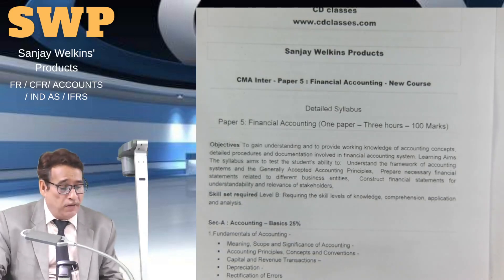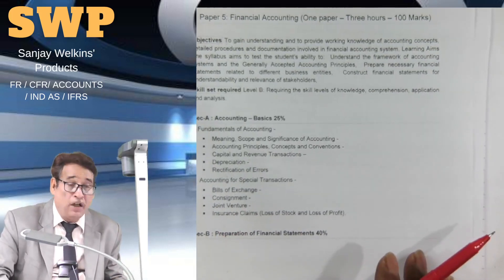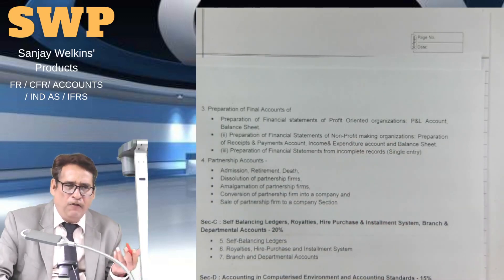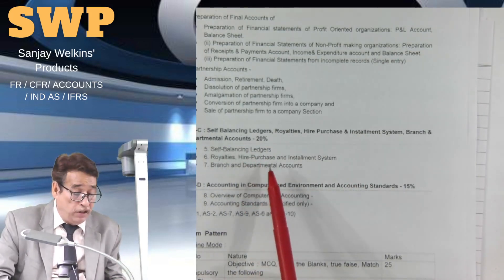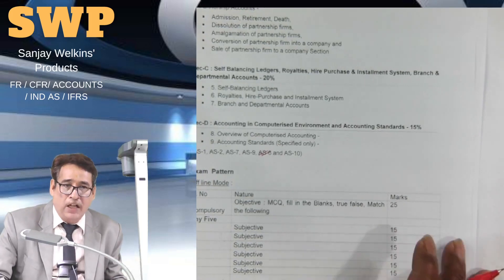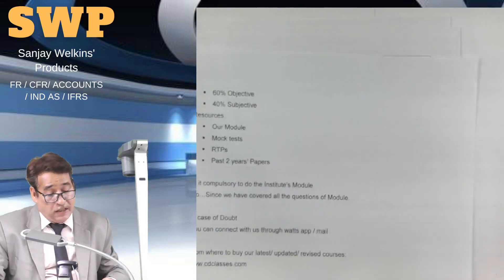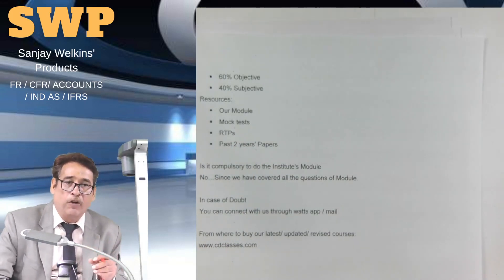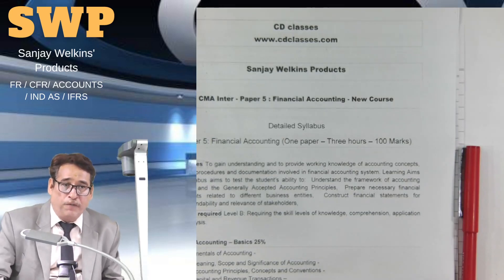CMA Inter Group 1 Financial Accounting English Version II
This video is about Introduction of CMA Inter Group 1 Financial Accounting by Prof Sanjay Welkins in English version